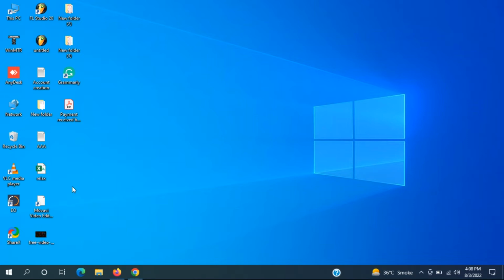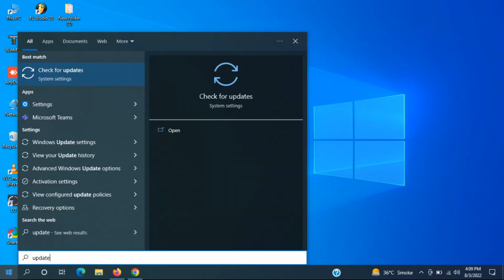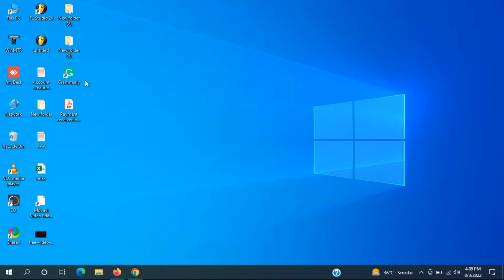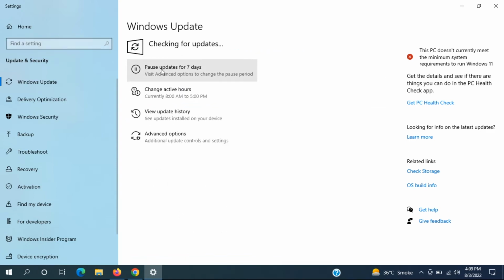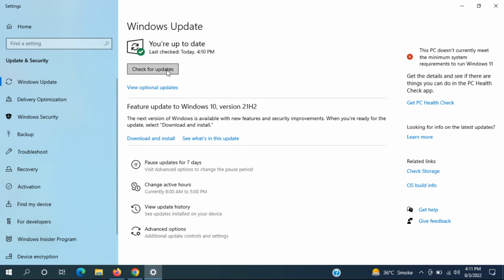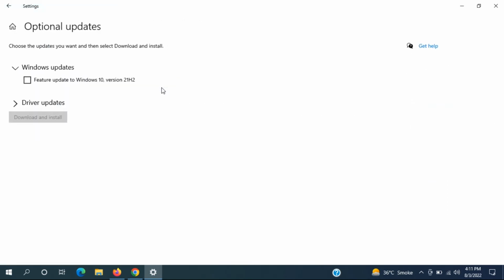How to Download Windows Updates Manually in Windows 10 | windows 10 updates 2022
Most of us use Microsoft Update to keep our Windows 11/10/8/7 operating system and Microsoft software updated. But if you want to, for some, reason, download the updates manually and save it to your computer, this is how you can go about it.

Issues addressed in this tutorial:

how to manually download and install windows 10 cumulative updates
windows 10 updates are available but not downloading
how to download windows security updates manually
how to download windows updates manually windows 10
How to install Windows Updates manually from the Microsoft Update Catalog
windows 10 updates are not installing
Microsoft Update Catalog
windows 10 updates 2022
Windows Update

Microsoft makes available updates for Windows 10 in the regular basis to patch any security hole and to improve the functionality of the operating system. However, even now that updates are mandatory to keep devices always up to date, sometimes updates may not appear for download on your computer for a long time.

TimeCodes
0:00 - Introduction
0:05 - How to Download Windows Updates Manually in Windows 10
0:21 - Steps to download and Install Windows 10 Updates Manually
1:01 - Thanks for Watching & Subscribe

Helper Hut

how to enable pen draw tab & how to draw in ms word | how to use pen in microsoft word

How To Create an Envelope in Microsoft Word | create custom envelope in word | Ms Word Tutorial

Hide & Lock Apps in OnePlus 2022 | OnePlus mobile me app kaise chupaye| how to hide apps and games